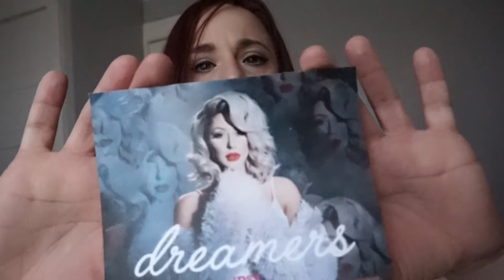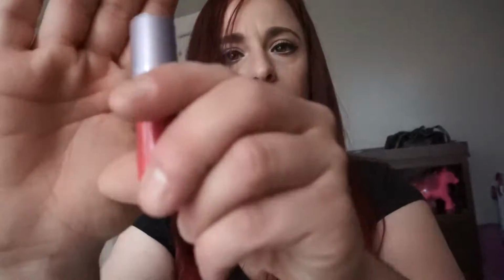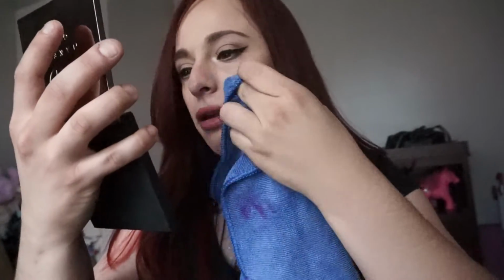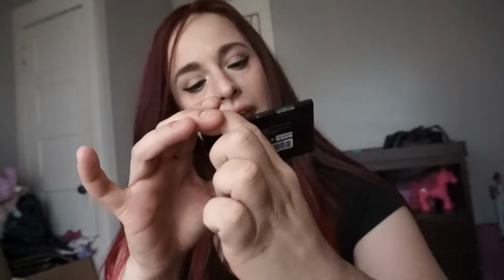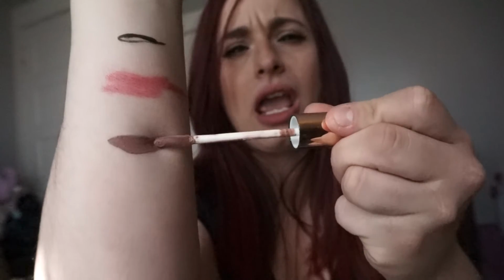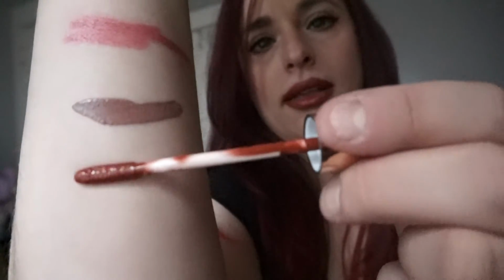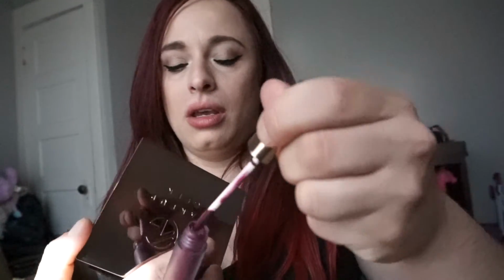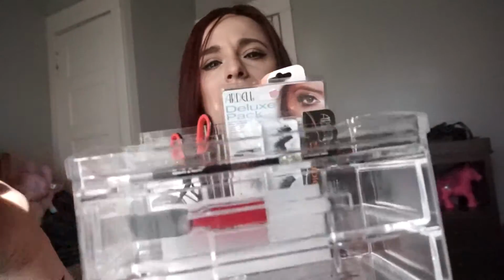Ipsy Bag: April 2016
Hello everyone!!! This video is an unbagging of the Ipsy bag. This is a monthly subscription bag, You get 5 items each month, and you pay only 10 dollars a month. I also got some other lipsticks. They are from Joli Cosmetics, and I must say I REALLY like them. They are very pigmented and don't transfer once they are completely dry.

The lipstick trio from Jolii Cosmetics is sold out on ipsy. I'm sorry. But the website where you can purchase these lipsticks is
The lipsticks are 18 each. And the lipstick that I called Scurd, is actually called Scuro. Lol. Oops. These lipsticks are cruelty and gluten free and are vegan.